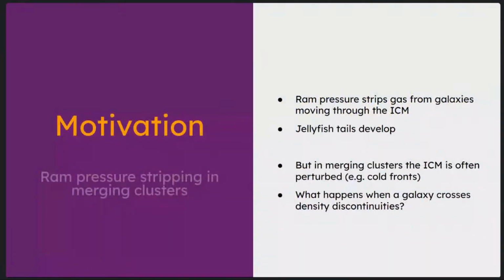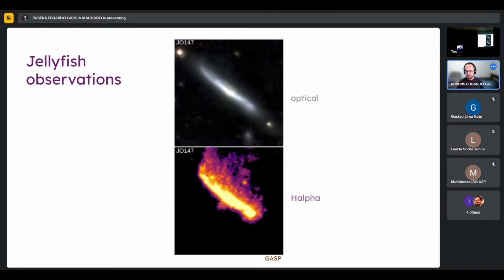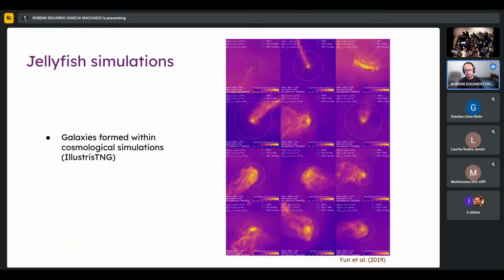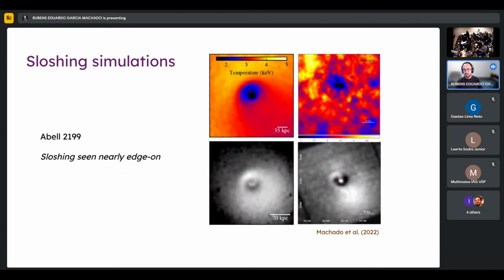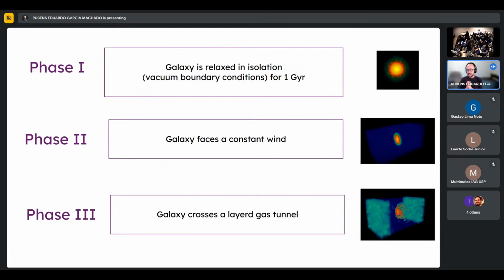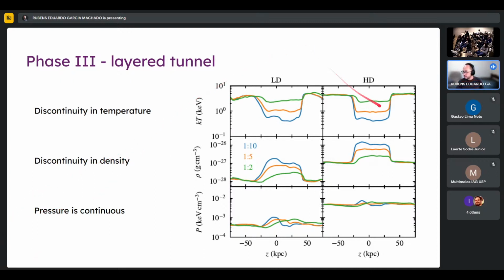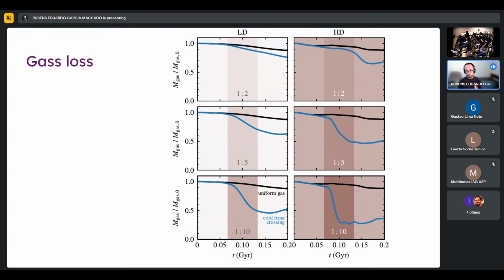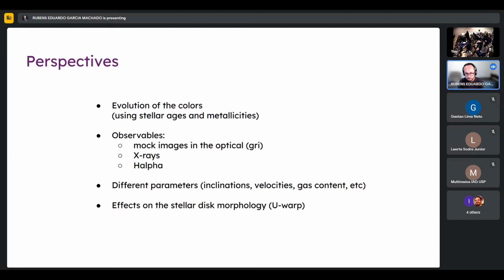Ram pressure stripping in galaxies that cross a cold front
Title: Ram pressure stripping in galaxies that cross a cold front
Presenter: Rubens Machado - UTFPR, BR

Abstract: Ram pressure stripping removes gas from galaxies as they move through the ICM. Merging clusters often display cold fronts, such as sloshing spirals, where the gas is cooler and denser than its surroundings. We wish to explore the effects of a galaxy crossing sharp contact discontinuities. We performed hydrodynamical N-body simulations using the moving mesh code Arepo. The simulated galaxies experience winds inside a periodic box whose layers of gas represent the densities and temperatures of an idealised cold front. Preliminary results suggest that the rate of stripping might depend strongly on the amplitude of the density discontinuity. Changes in star formation rate were very mild. The upstream gas seems to be compressed by the motion of the galaxy, which causes peaks of ram pressure.

Bio: Rubens Machado fez graduação no IFUSP. Mestrado e doutorado no IAG. Pós-doutorados no IAG e no Chile. Atualmente é professor na UTFPR em Curitiba. Trabalha com simulações de galáxias e aglomerados.